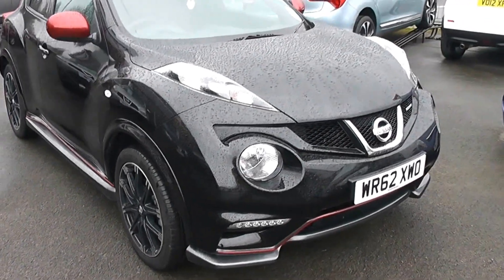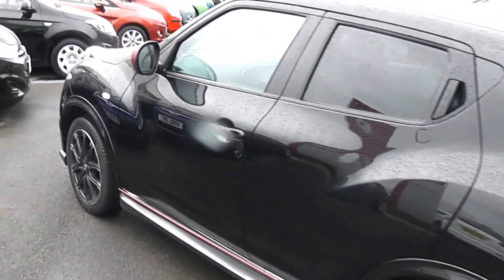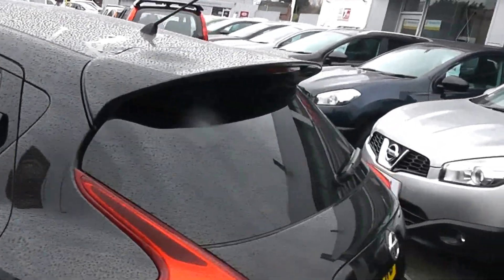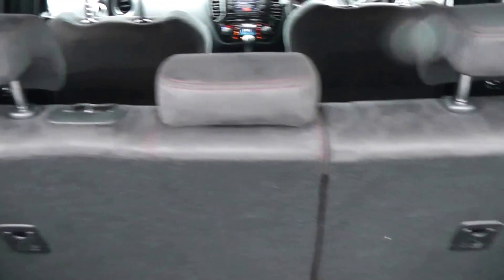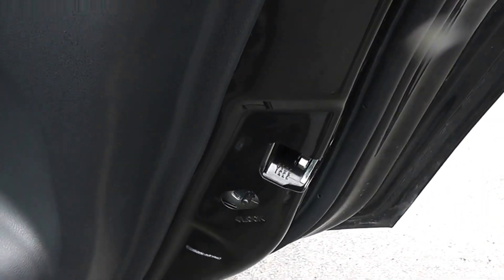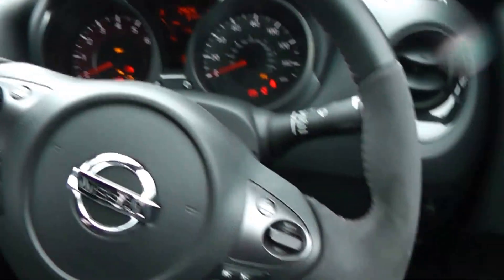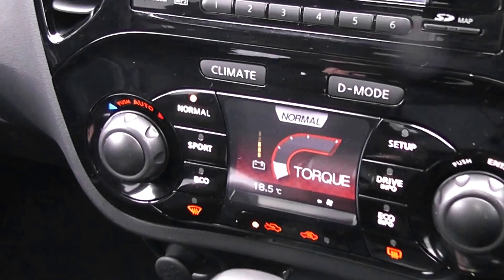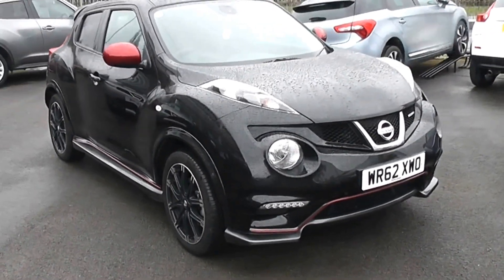WR62XWO Nissan Juke Nismo in Black at Wessex Garages, Gloucester